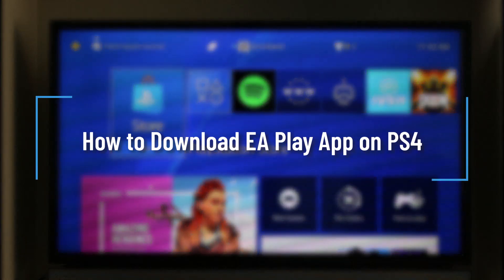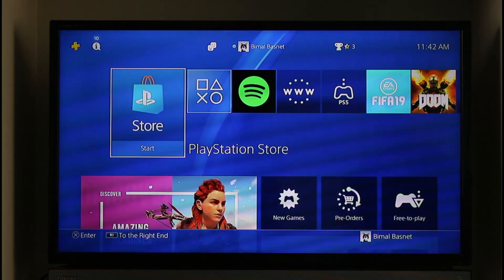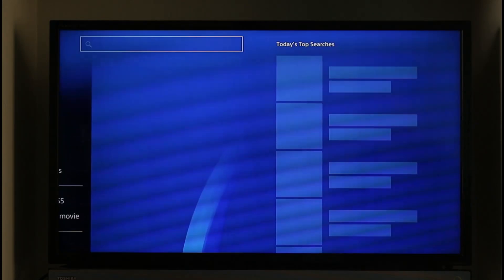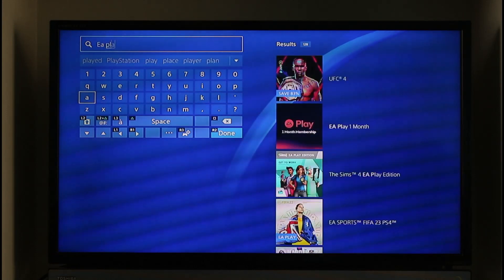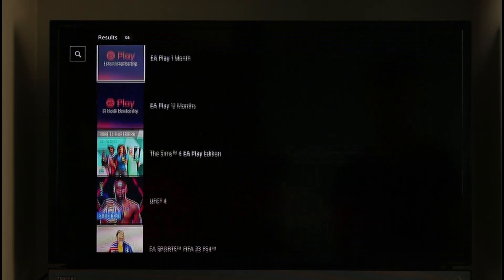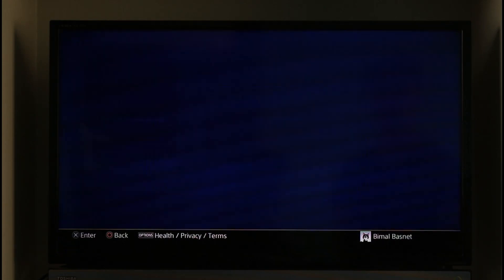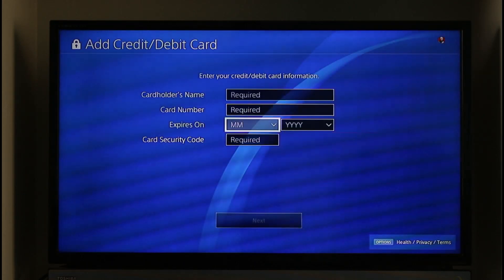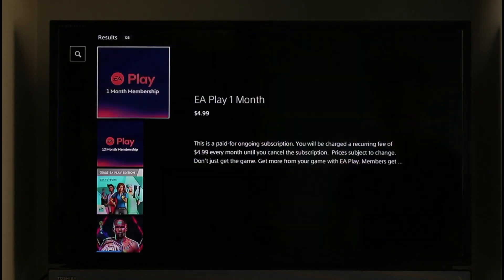How to Download EA Play App on PS4 !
In this tutorial video, I will quickly guide you on how you can download the EA Play app on PS4. So, make sure to watch this video till the end. We try to be responsive to as many questions as possible.

► Chapters:
0:00 Introduction
0:11 Download the EA Play App
1:08 Conclusion